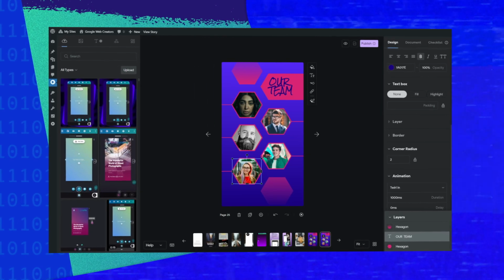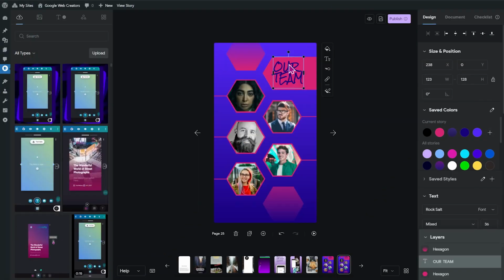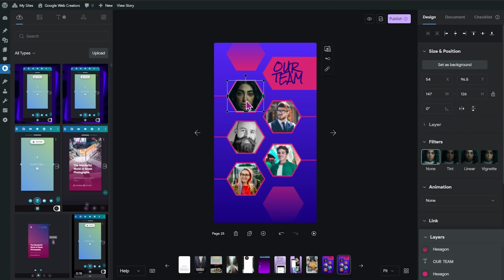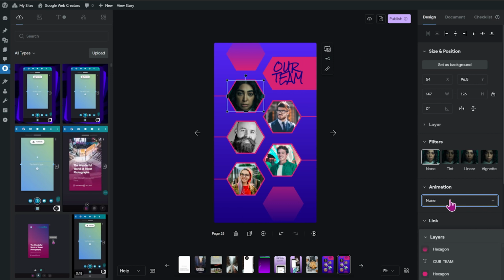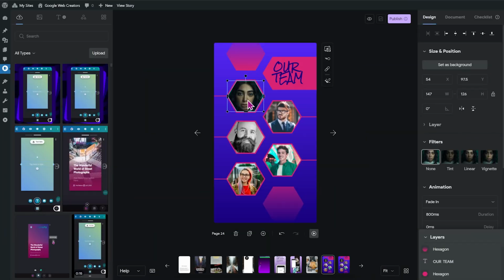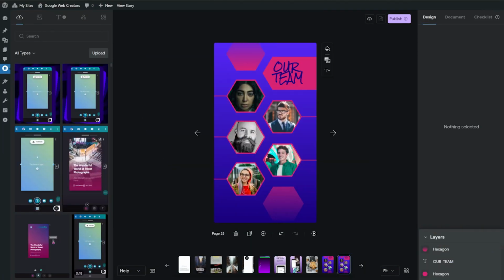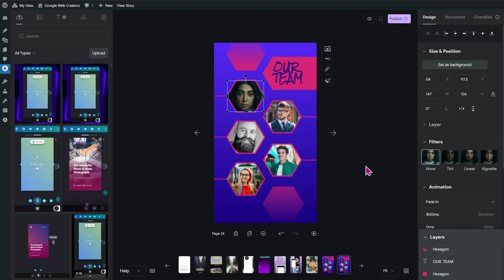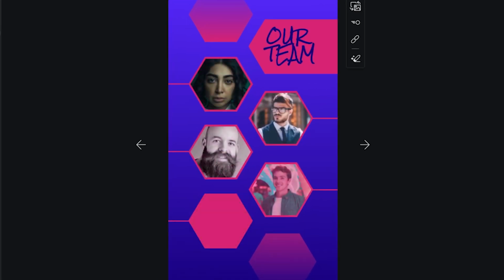How To Use Animations In Web Stories For WordPress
Correctly used animations can make your Web Stories look polished and feel immersive, but they can also make them look cheap if not done well. Learn how to access animations, customize them, and best practices for using animations in Web Stories.

Remember, sometimes less is more!